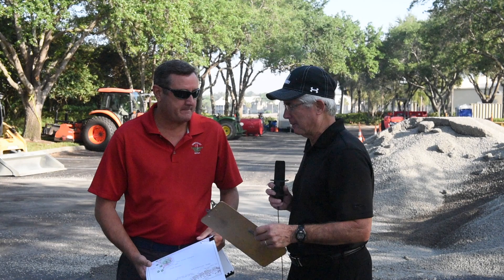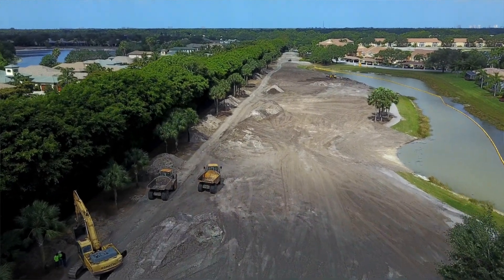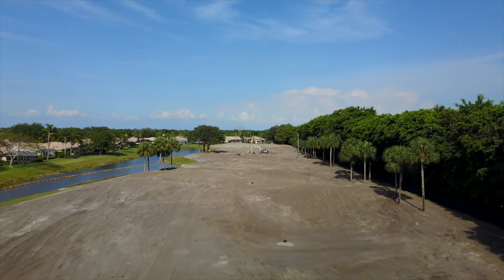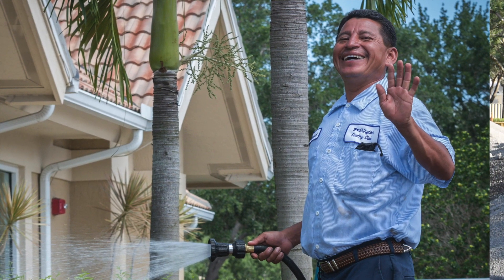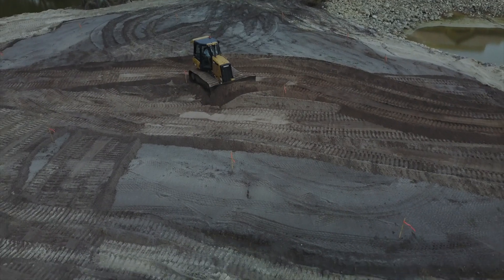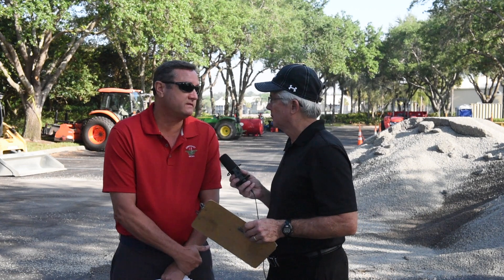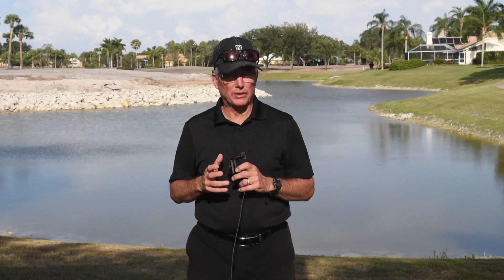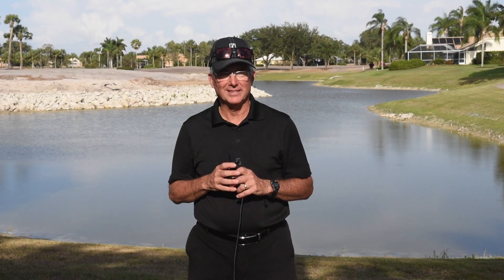WCC Renovation Day 70-75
This video is about WCC Renovation Day 70-75